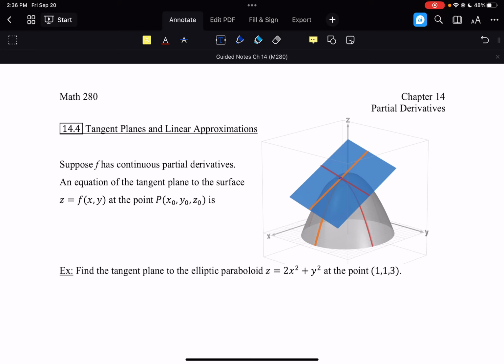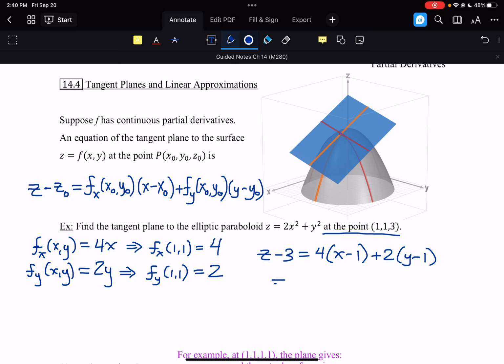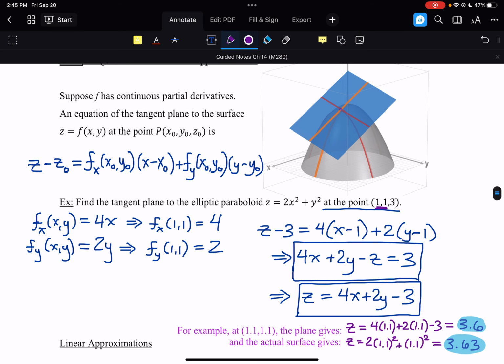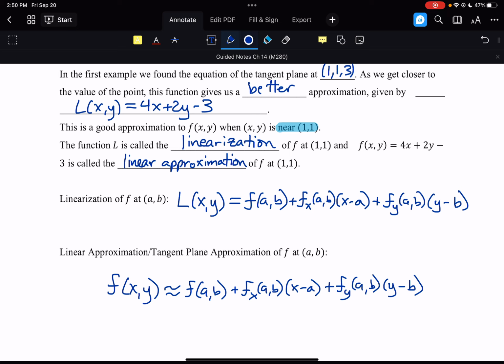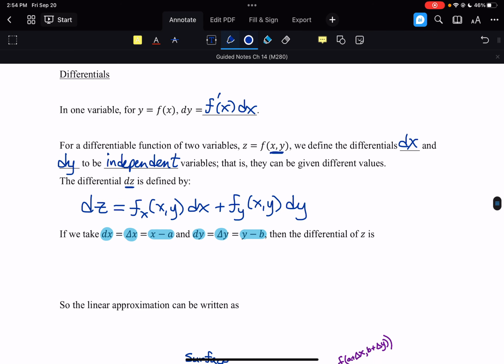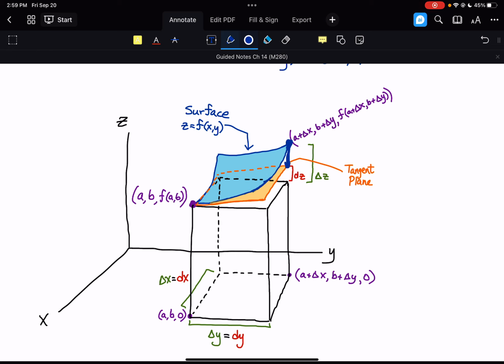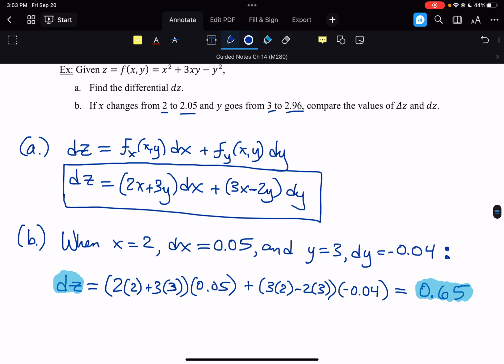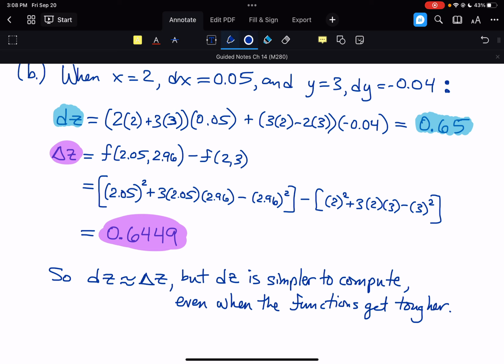Section 14.4 Lecture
Lecture discussing tangent planes, linear approximations, and differentials.